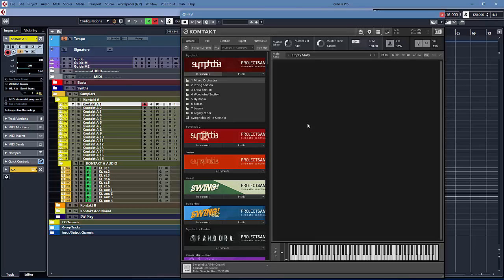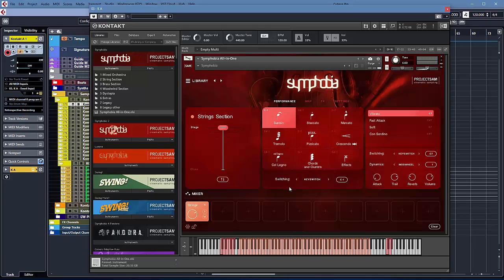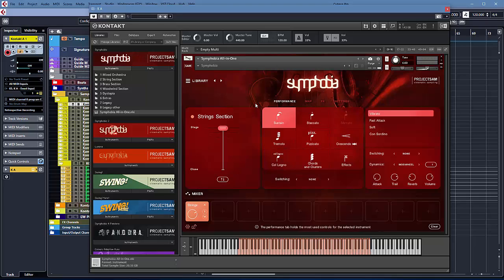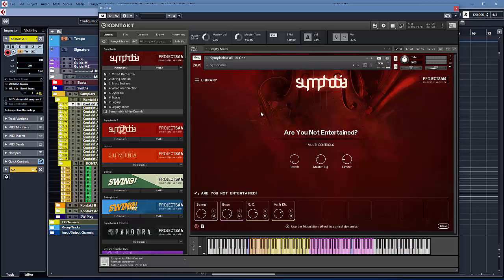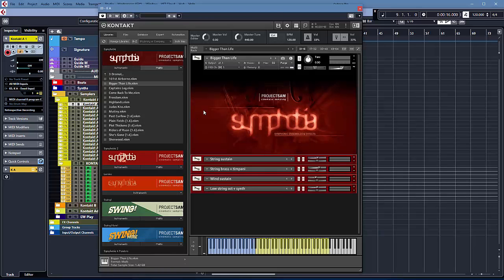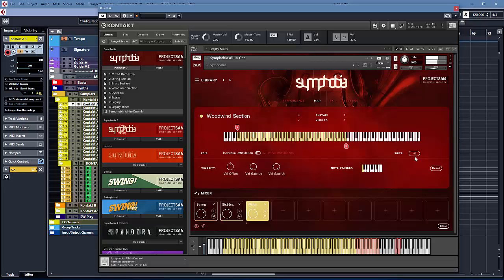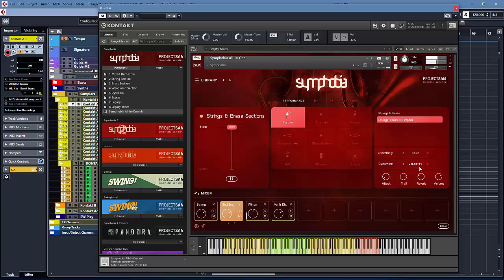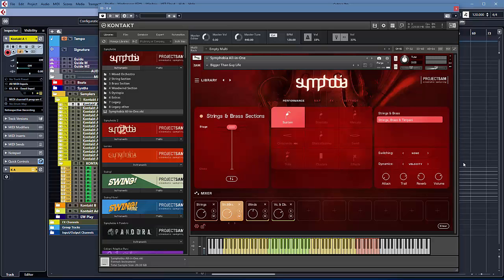ProjectSAM Symphobia 1 2.0 - short overview of new features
This is a short overview of the installation and new features of the original Symphobia 2.0 library.

VIDEO CHAPTERS
0:00 Intro and Installation for existing users
1:20 Main Interface and controls
3:20 Adaptive Sync
4:04 Build your own multis
9:09 RAM and use in templates